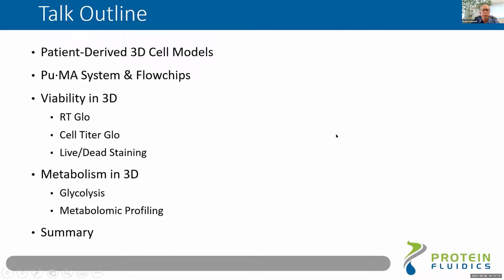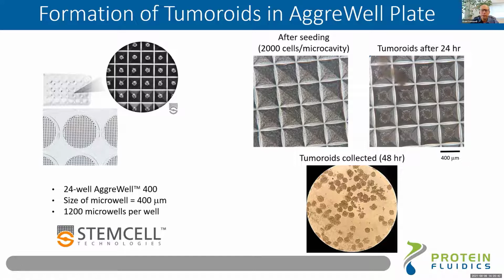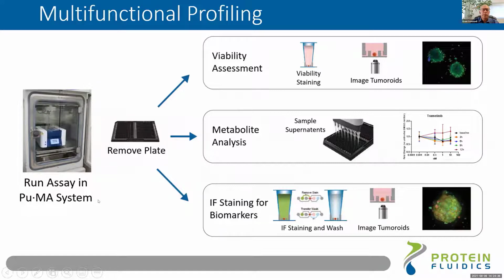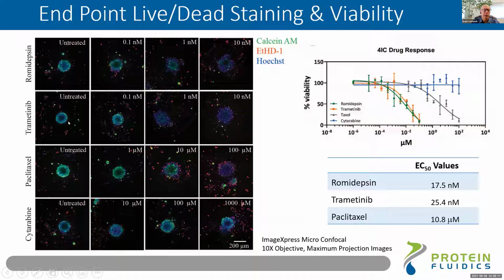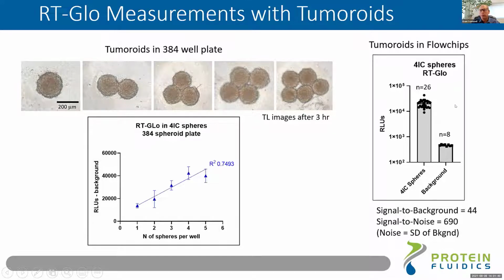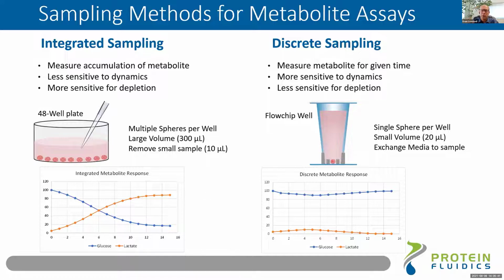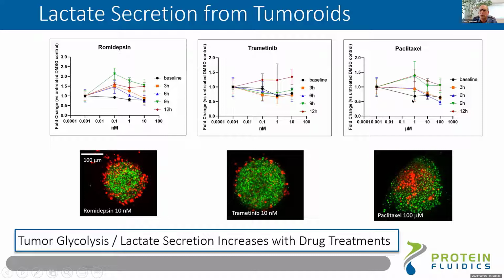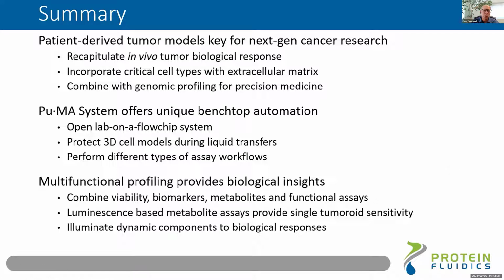Automated Sampling of Patient Derived 3D Cell Models for Metabolite Analysis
Dr. Evan Cromwell's presentation at Promega's 3D Summit held on Sept 9,  2021

The use of patient-derived (PD) cells provides a more physiologically relevant system for drug discovery and development. Incorporating these into 3D cell models creates a translational tool that can recapitulate the genetic and molecular compositions of tissues such as solid cancers. However, the complexity of performing assays with such models remains a hurdle for the wider adoption in research and drug screening. Metabolite analysis, in particular, is challenging due to cellular sensitivity to external factors and the dynamic nature of cell metabolism.

This presentation will discuss a novel method of automated time-course sampling of supernatants from 3D cell models coupled with highly sensitive luminescence-based assays for important metabolites such as lactate and glutamate. We show the use of this system for profiling metabolism response of PD tumoroids to different treatments and its use in disease modeling. This system with PD tumoroids is a useful tool to improve efficiency for studies of drug sensitivity studies from individual tumor types to specific drug classes, with implication for future development in personalized medicine.